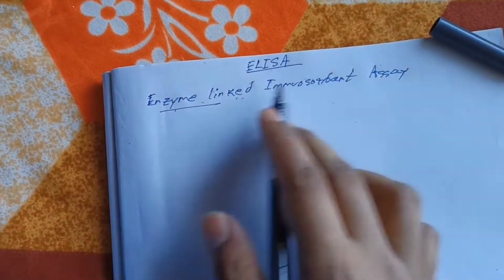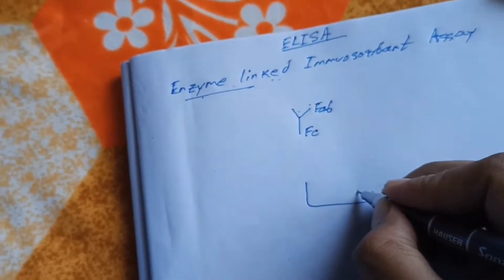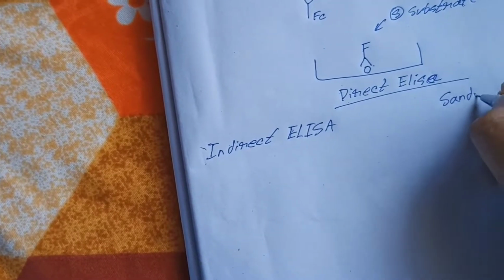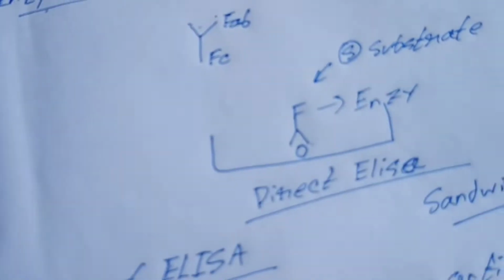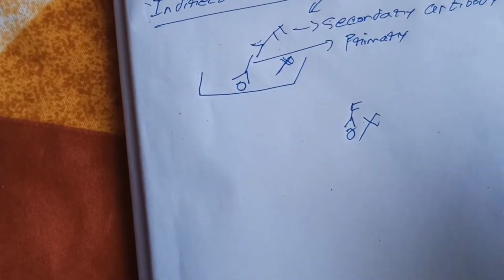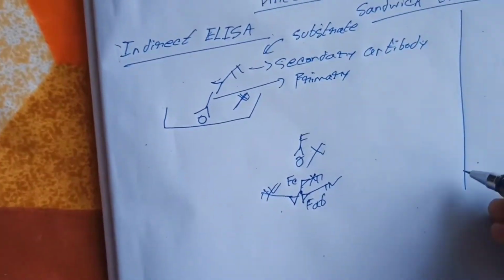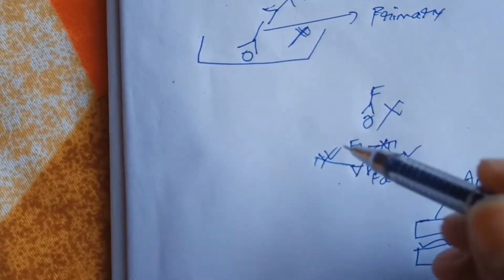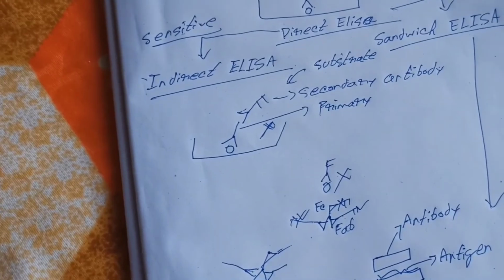ELISA Easy Explain ( Basics and principles )